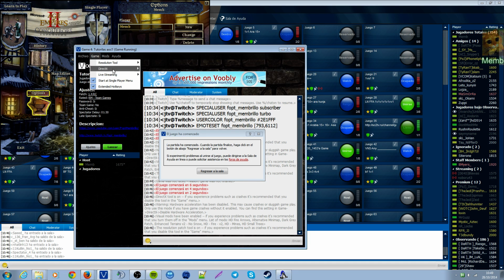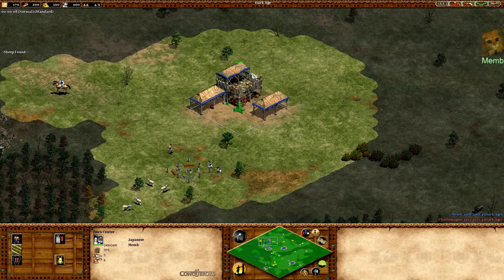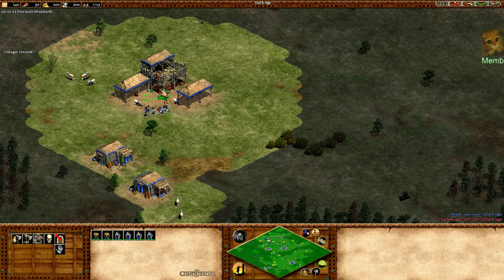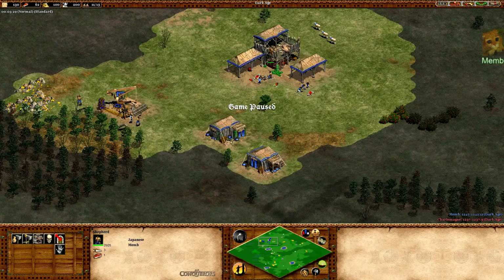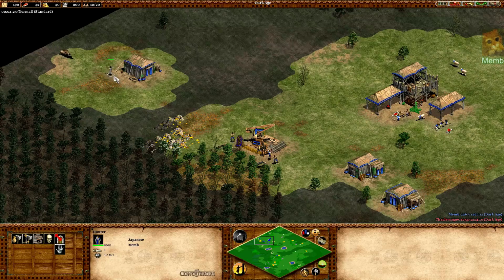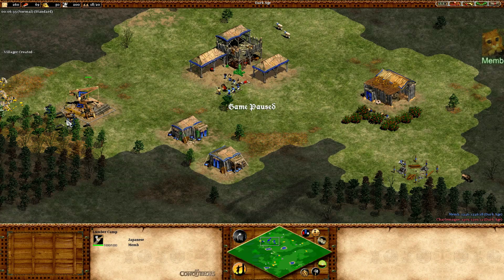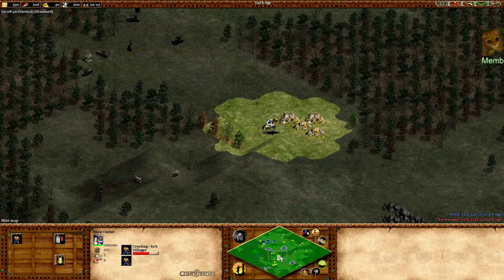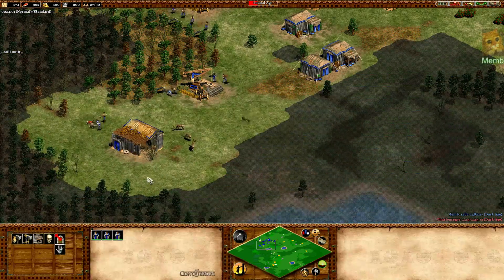Age of Empires 2: Tutorial I Dark Age